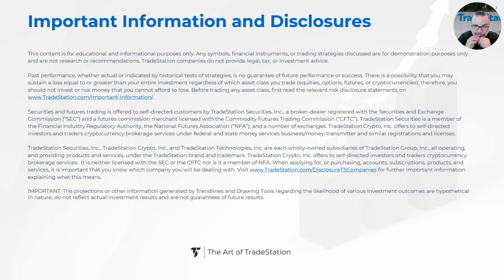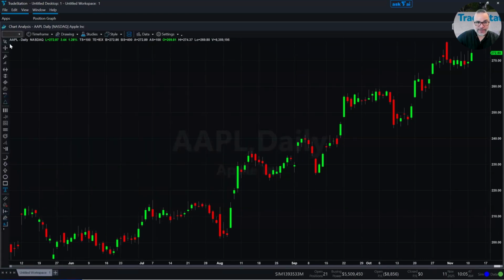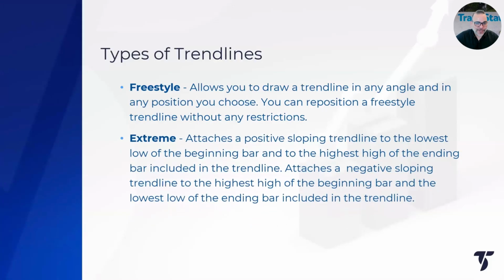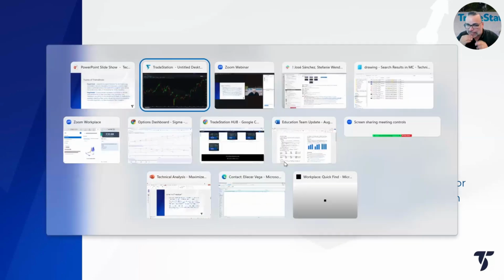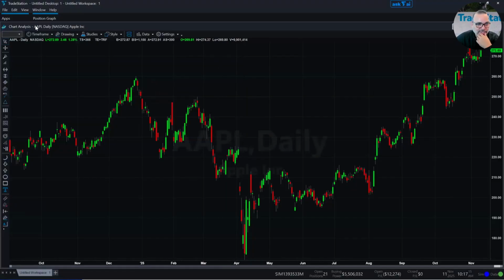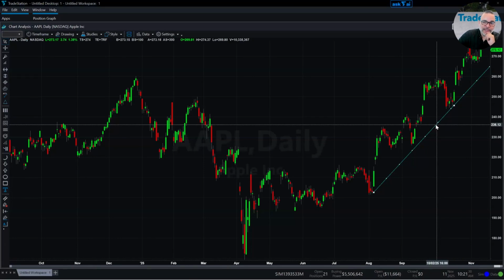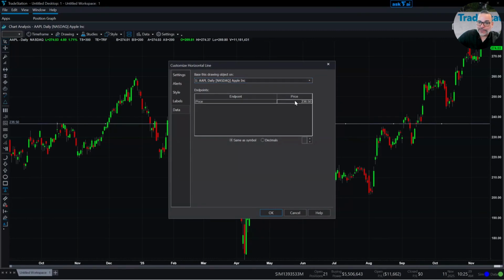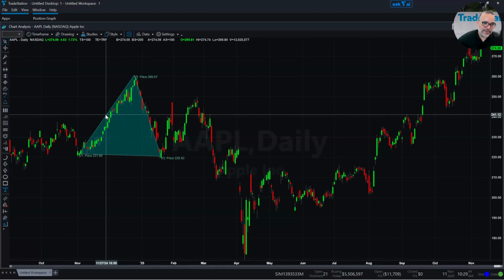Maximize Trendlines and Drawing Tools on Charts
Looking at the list of drawing tools available on the TradeStation Desktop can be daunting, but it doesn’t have to be. From using simple trendlines to more sophisticated tools like Fibonacci, this session will provide you with an overview of all the drawing tools you can use in your trading. Join Jesus Nava, Director of Client Training and Education at TradeStation Securities, Inc., as he walks you through the application of each tool and the analysis behind each drawing.